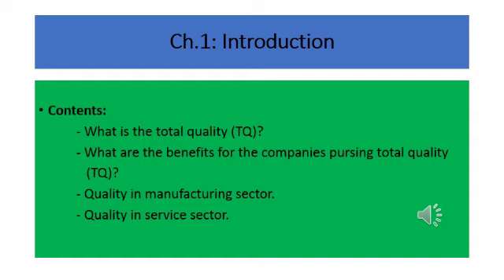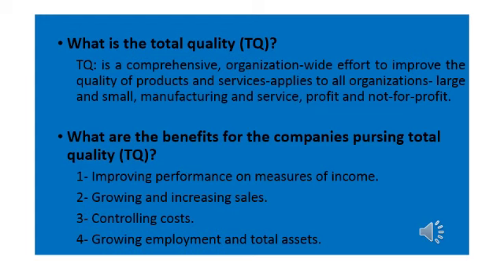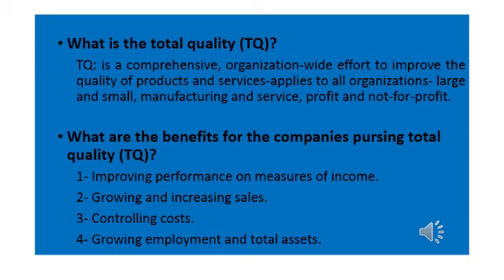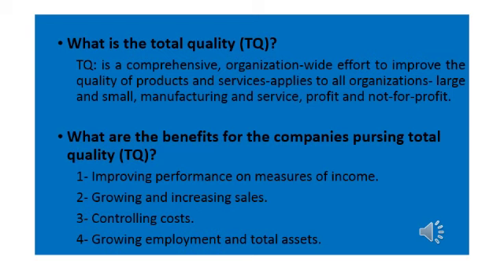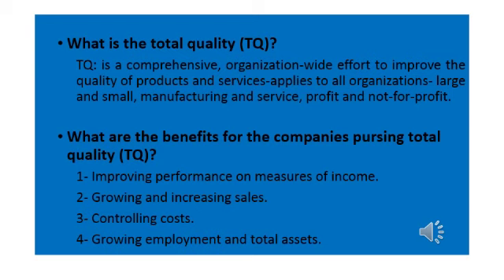المحاضرة الأولي اونلاين إدارة الجودة الفرقة الرابعة E اداره اعمال الجزء 1 د سماح عادل